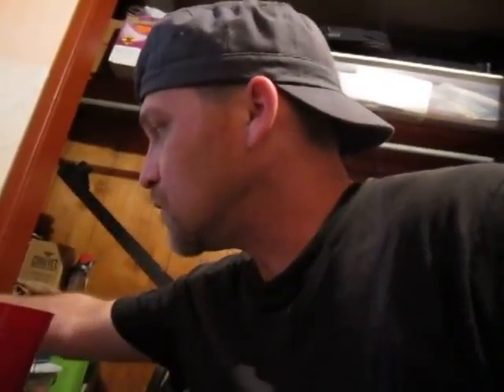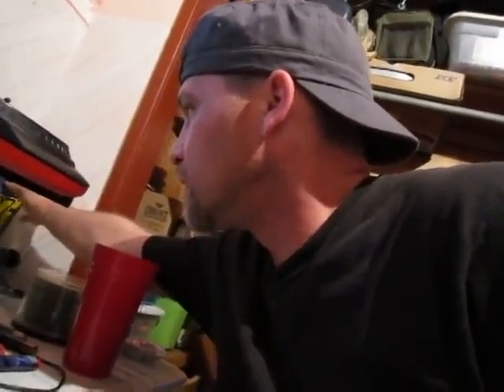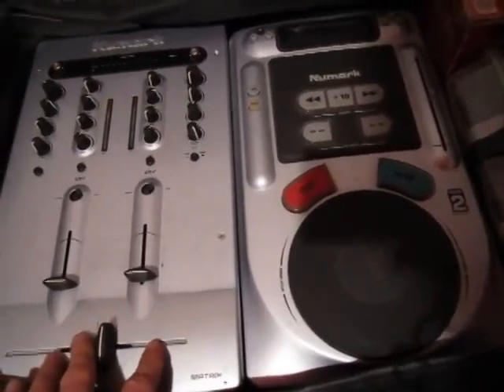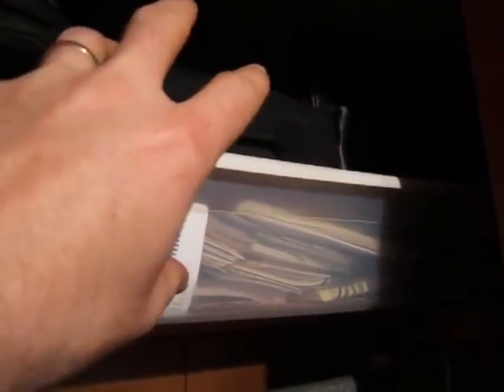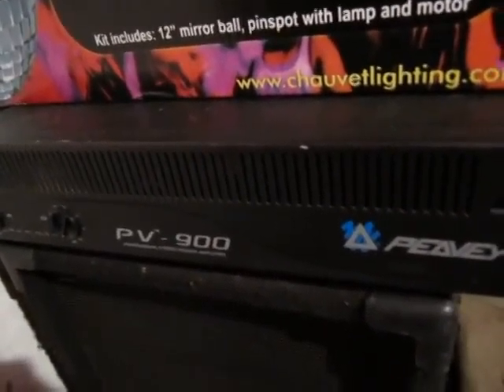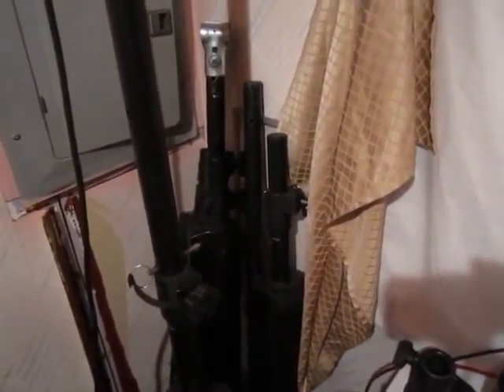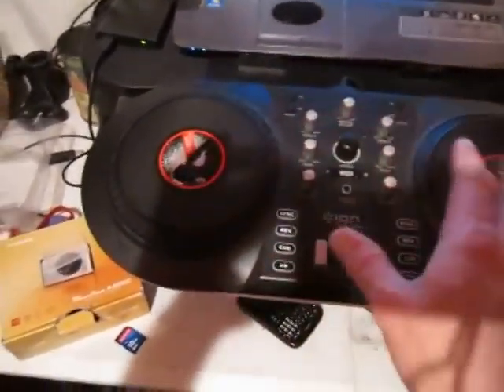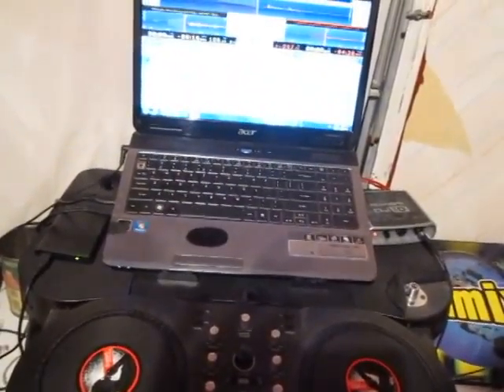D-Jamz... Turtables,CD's or Laptop.MOV